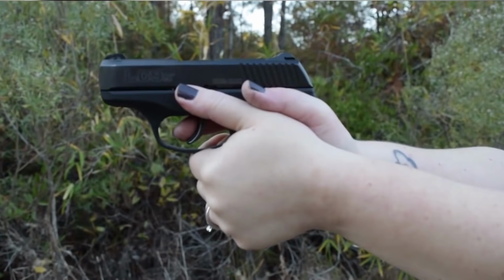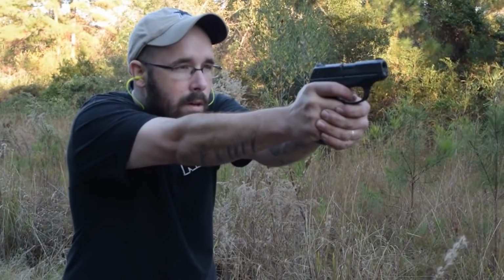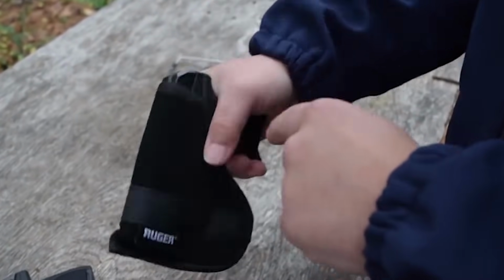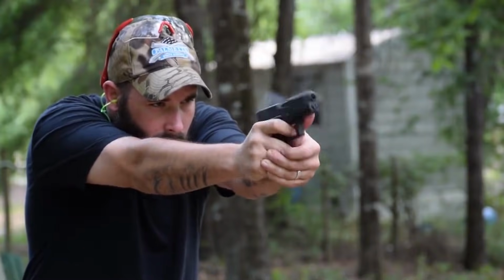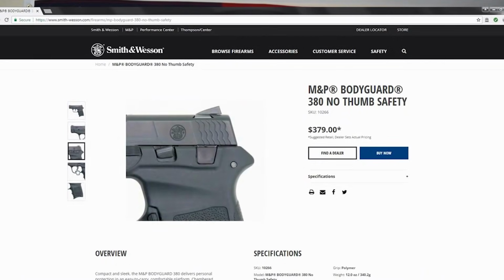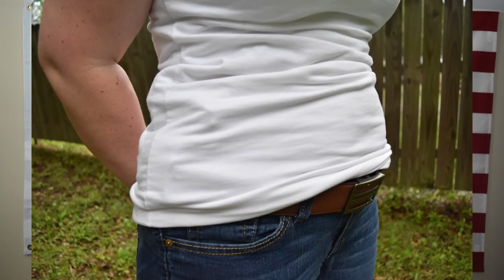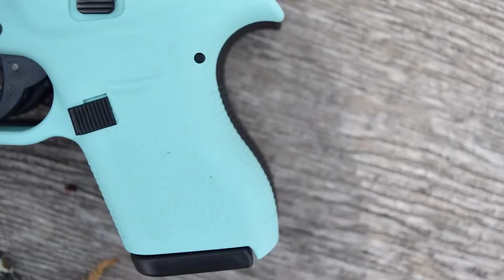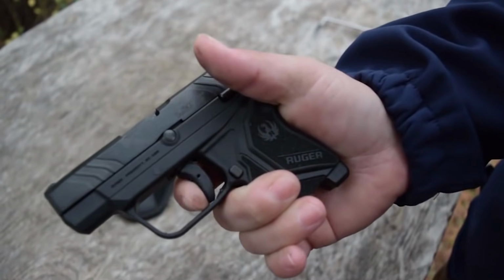Top 5 Pocket Guns & Why You Need One!!!